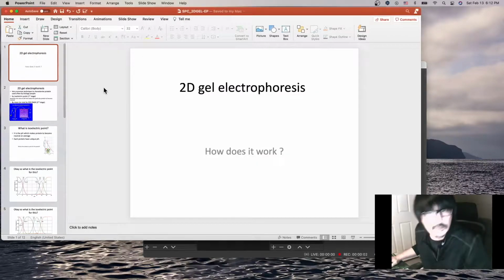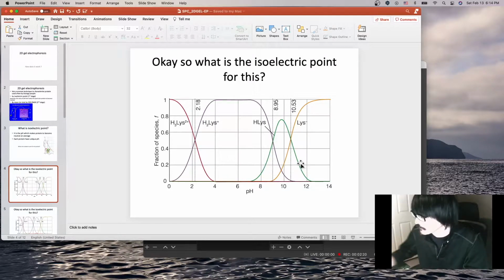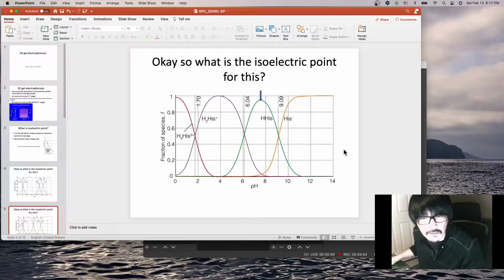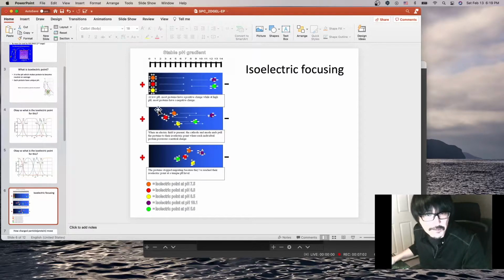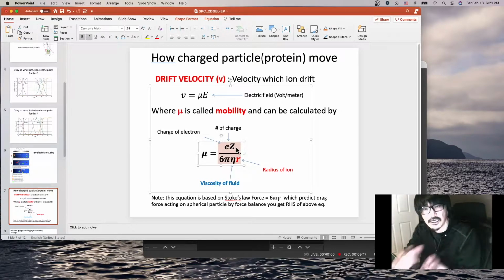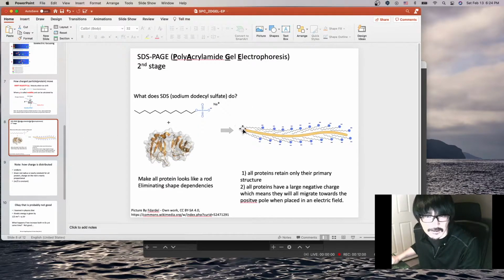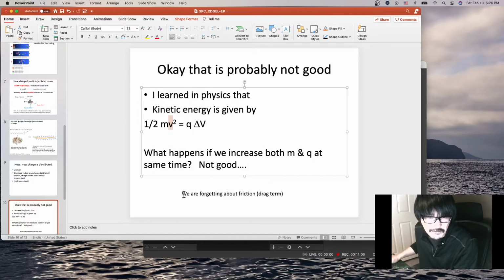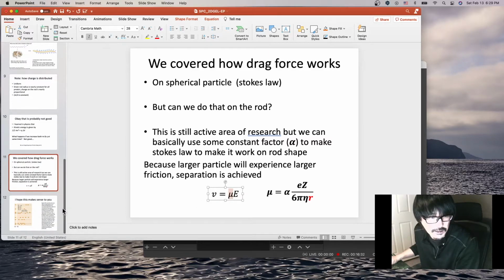SPC Lec2 4GEPh